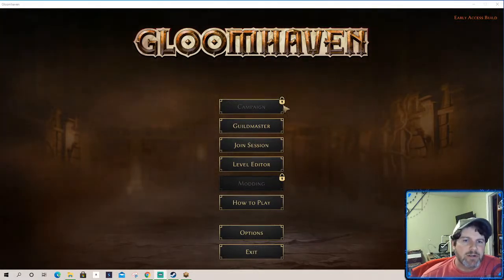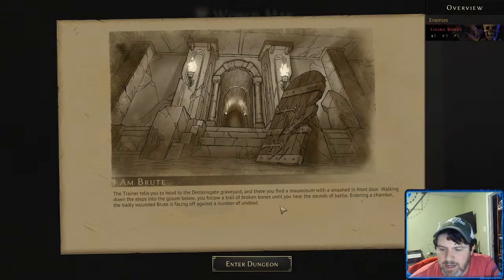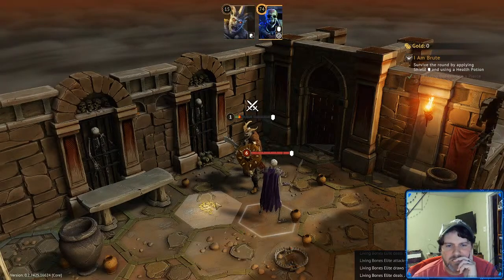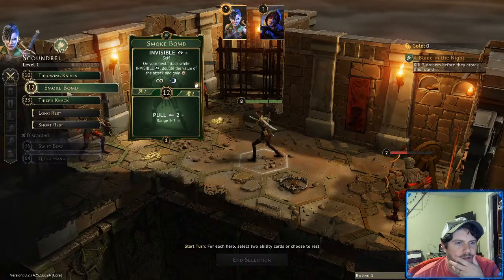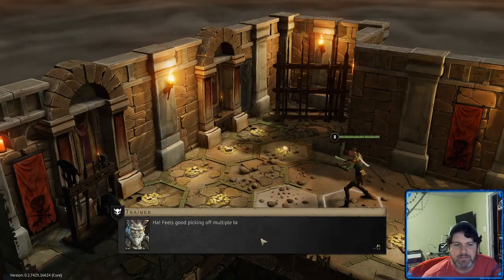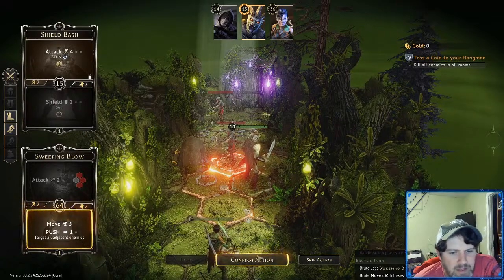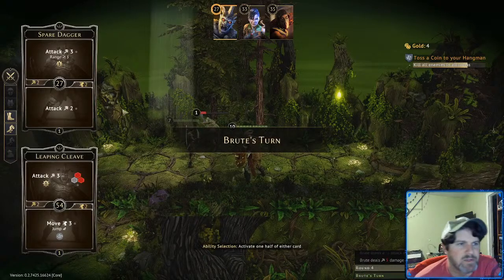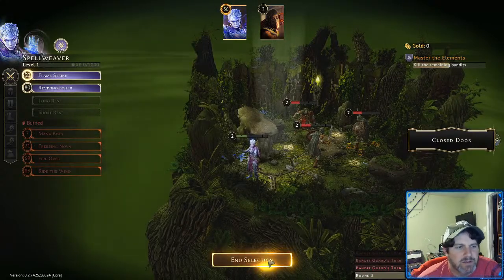Gloomhaven Digital Edition - Live Stream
Join me as I take my first look at Gloomhaven on Steam.